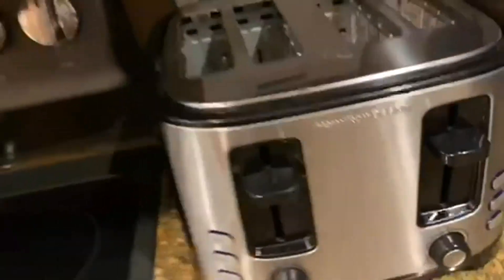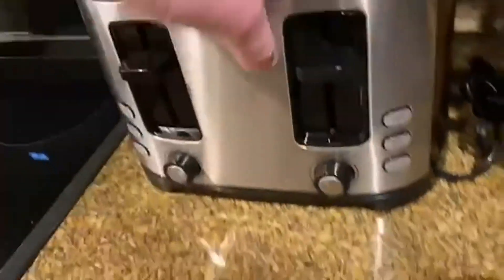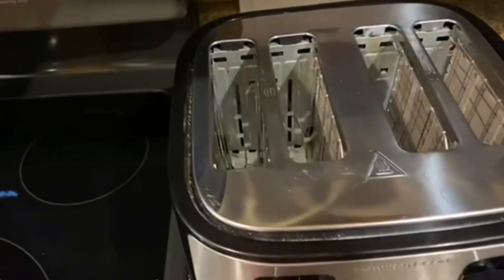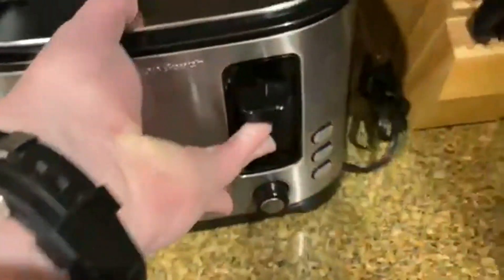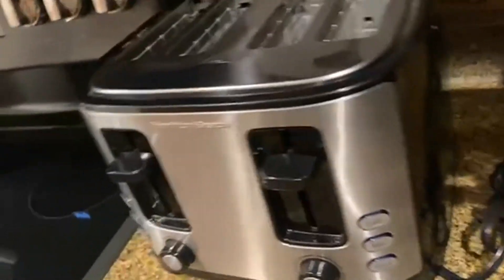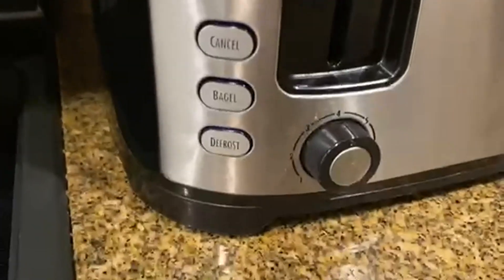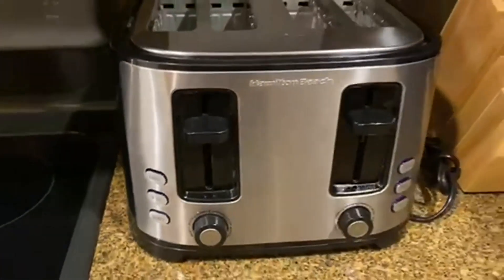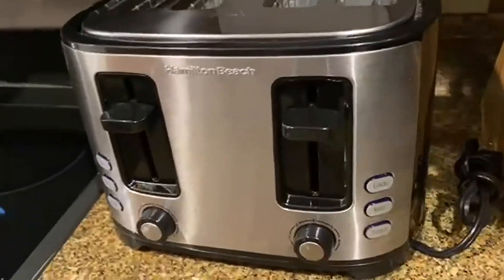Hamilton Beach Toaster Is Pretty Awesome!